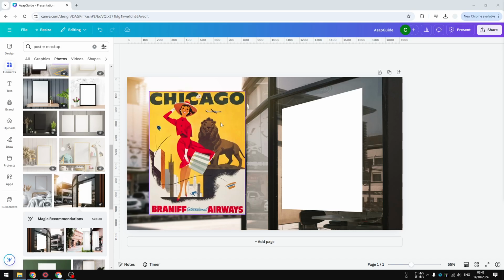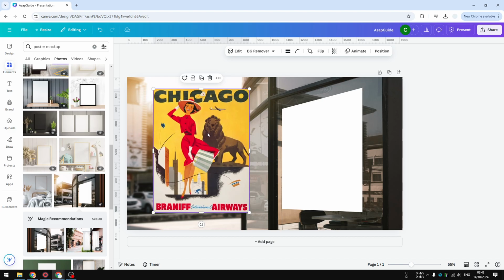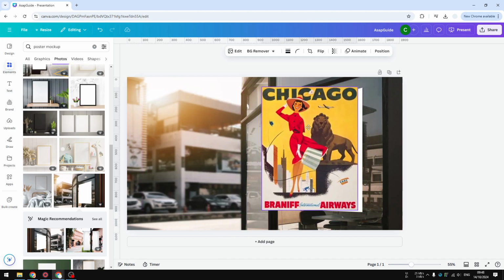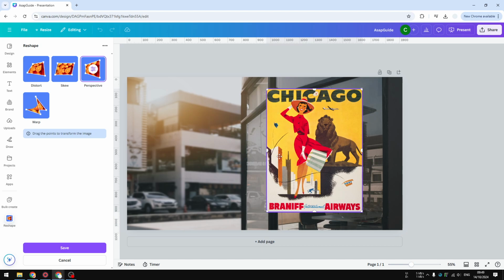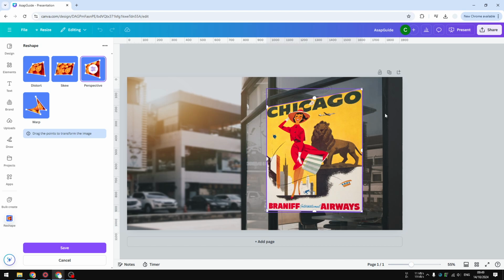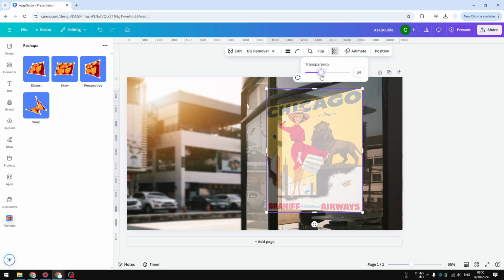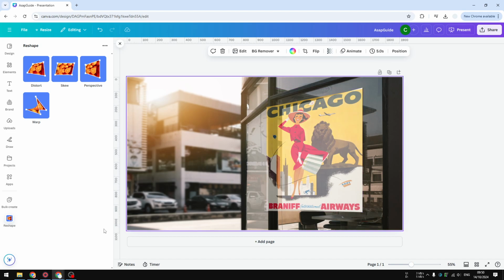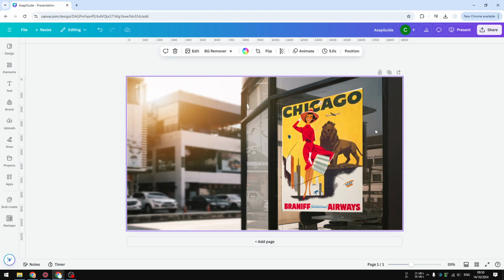How to Add a Perspective to a Photo in Canva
👉 In this video, discover how to enhance your photos by adding perspective using Canva's user-friendly tools. Follow along as we guide you step-by-step to create stunning visual effects that elevate your designs.